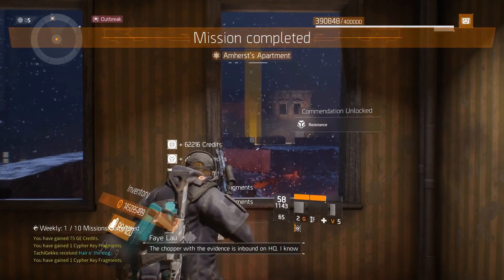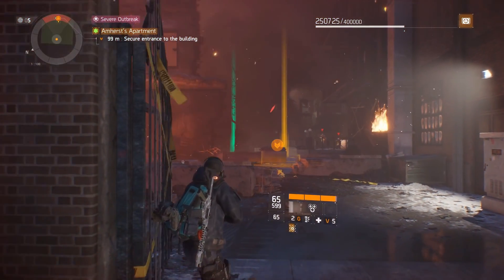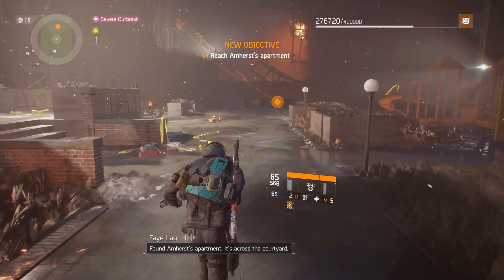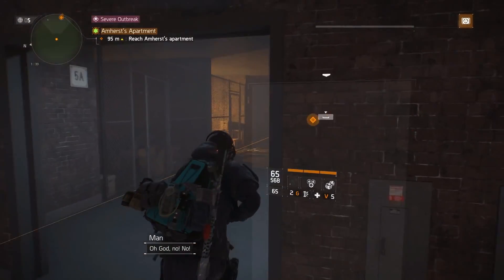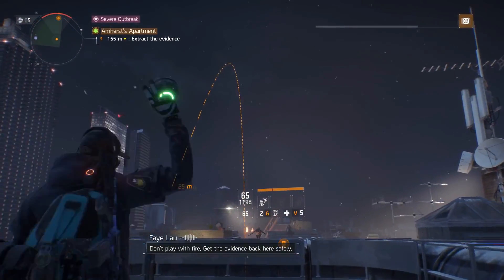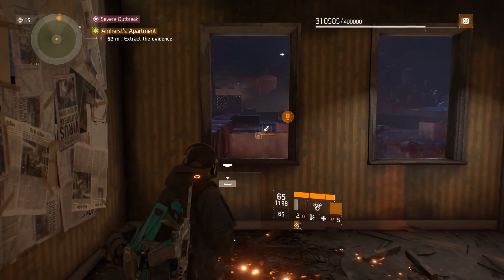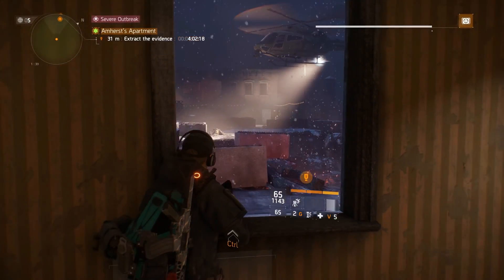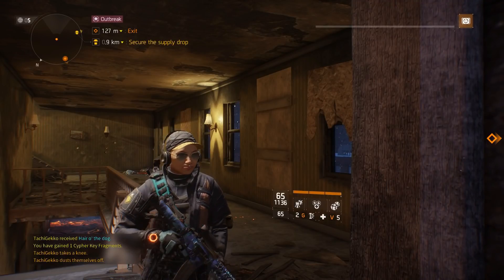The Division 1.8 Outbreak GE (Resistance and No Med Kits Commendations Unlocked)!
Since this is my second Outbreak GE in The Division I wanted to unlock some commendations that I didn't unlock first time. Resistance is one of them and I really wanted to get that cute puppy with the gas mask, patch, actually the Hair o' the dog patch. Complete the Outbreak Mission without being 'contaminated' under the specified conditions. World tier 5, hard difficulty (or above), Severe or Critical modifier, no contamination. I know that it is a easy one but if you have a struggle with this one here is how you can do it easily. With the Resistance unlocked I also unlock No Med Kits commendation which is: Complete an Outbreak Playlist mission without using a med kit under the specified condition and you know already what conditions are, WT 5, hard or above severe or critical and no med kits allowed!I was using my 5 piece tactician classified but you can do it with the non classified tactician too, if you want to see the build I will leave a link in the YouTube cards.